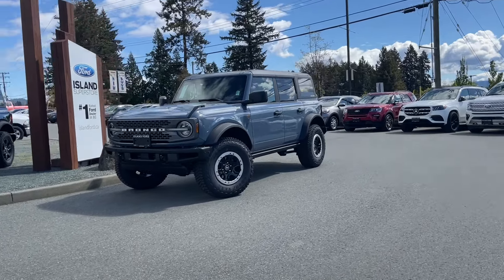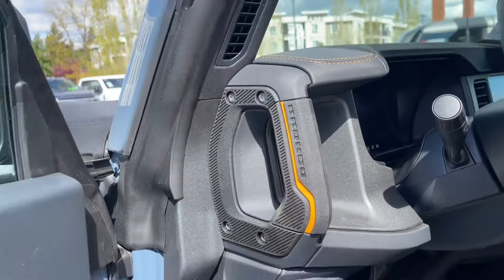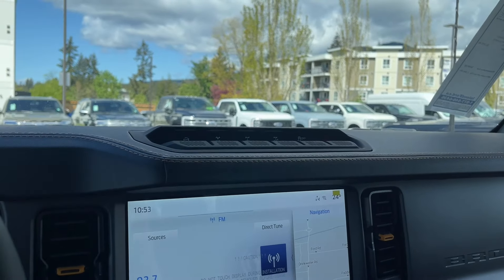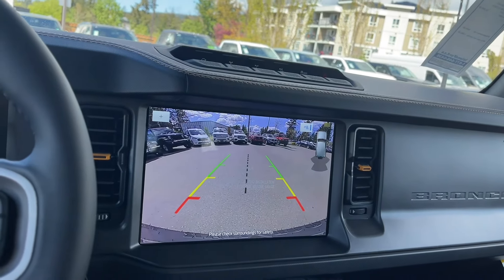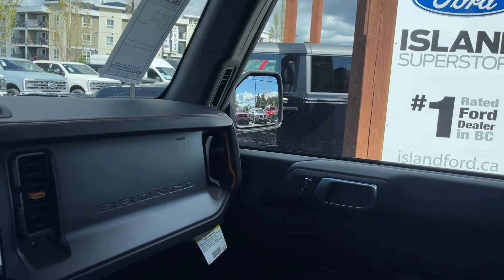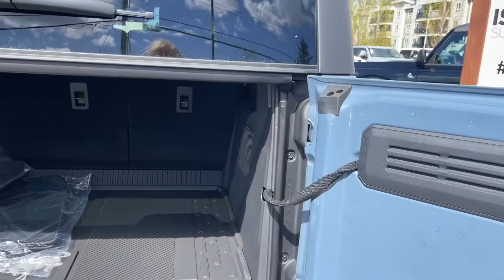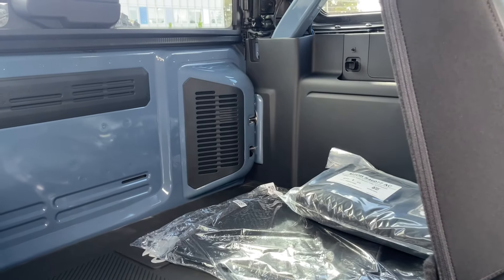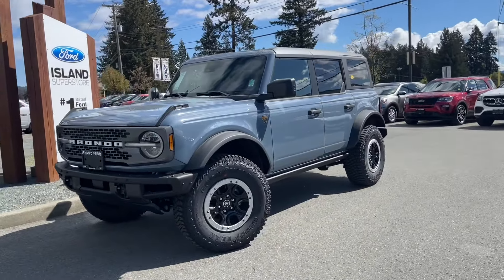2024 Bronco Badlands + Hardtop, Heavy Duty Bumper, Storage Bag Review | Island Ford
Come down today to check out this 2024 Ford Bronco Black Diamond! Bold and Fun to drive with an Azure Grey exterior and Black interior.  Standard features include removable doors, Fender Tie Down Hooks, Ford heavy duty modular Front bumper, Front and Rear Tow Hooks, Four-Wheel Disc Brakes with Anti-Lock Brake System (ABS) and Electronic Stability Control, 4x4 with Part Time Select-able Engagement. The 10 speed automatic transmission is paired with a 2.7L EcoBoost engine. The moulded in colour Hard Top with sound deadening Headliner means it helps dampen sound and improve the acoustics of your radio. Follow your free spirit, not the road with Terrain Management System with 5 Select-able GOAT (Goes Over Any Terrain) Modes. Get in and get away using your Remote Keyless Access with Push-Button Start. The 12 inch LCD centre stack touchscreen is easy to read and easy to choose your selections. The Sasquatch Package (Fun to say, not so easy to spell) adds in a 17 inch Black aluminum bead-lock alloy ring to enhance the look of your vehicle and 4.7/rear axle locking differential to tackle any terrain. Your Vehicle is equipped with FordPass Connect which allows you to utilize the Ford Pass app to securely lock and unlock your vehicle as well as other features from the app. Additionally it provides connectivity to WIFi Hotspot for up to 10 devices (Data charges apply, see dealer for details).
We are BCs #1 Rated Ford Dealer, let us show why by earning the opportunity to do business with you. If you have no credit, bad credit or rebuilding your credit let our finance specialists help you purchase the perfect vehicle. If you're from the mainland, we'll cover your BC Ferries fare with the purchase of a vehicle.    Vehicle pricing is net of all available and applicable Ford Motor Company of Canada discounts, which include delivery allowance, non-stackable cash purchase assistance and all other types of loyalty or cash alternative offers. Vehicle may not qualify for subvented APR financing because of the applied cash discounts. Price is plus $699 Documentation Fee, $299 Key & Remote Exchange voluntary program and is subject to additional government levies, PPSA fees and applicable taxes.  Prices, product specifications and other information shown on this site are for information purposes only, are subject to change at any time without obligation, and may not be completely up to date or accurate. While we do try to ensure the accuracy of our inventory listings, it is possible that it is inaccurate due to human error.